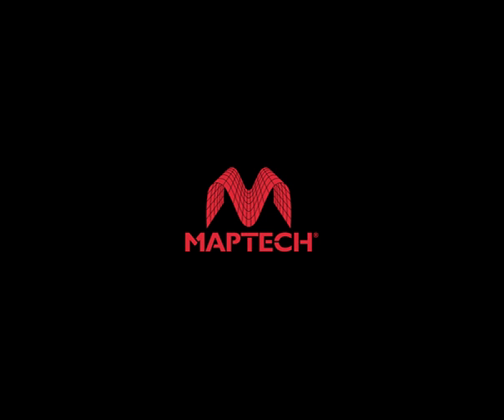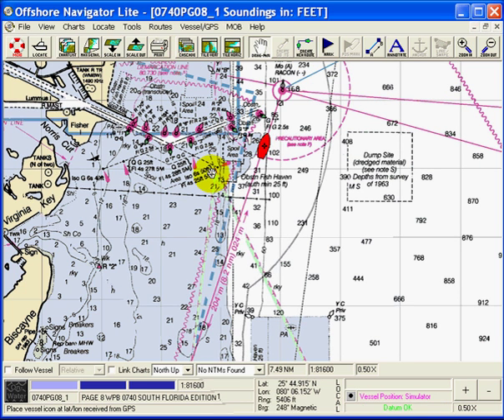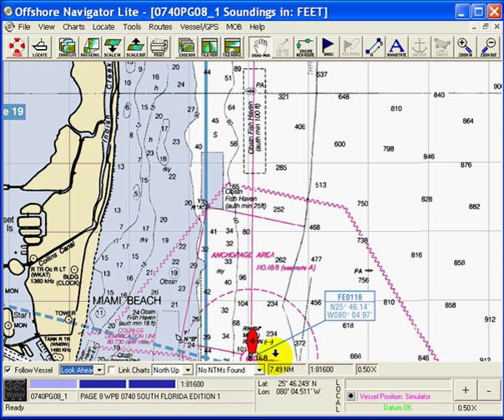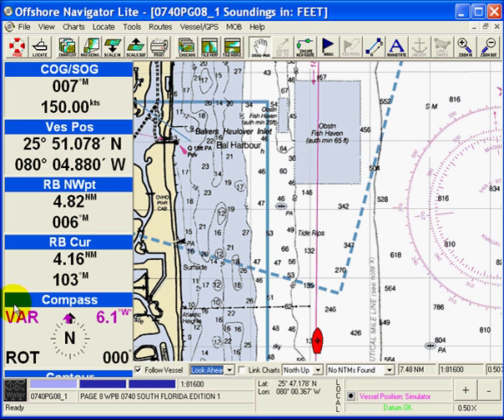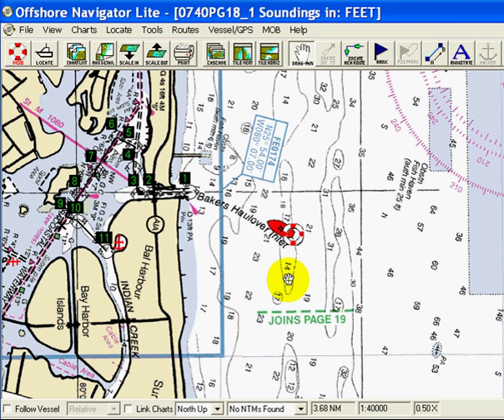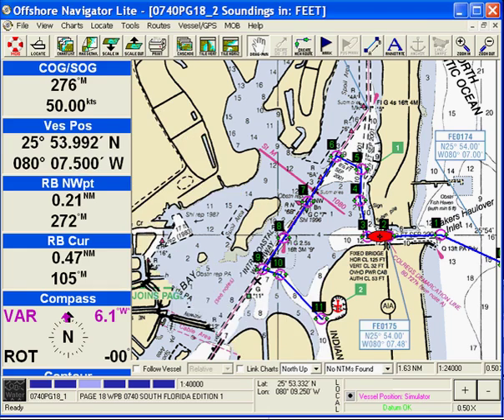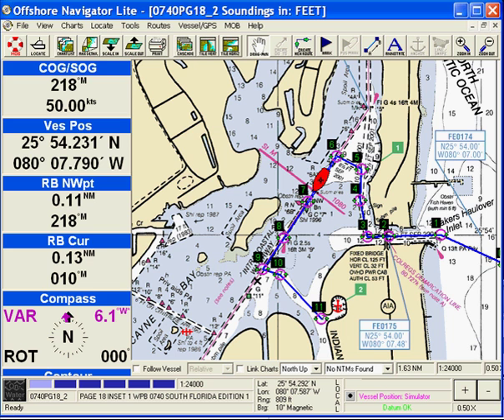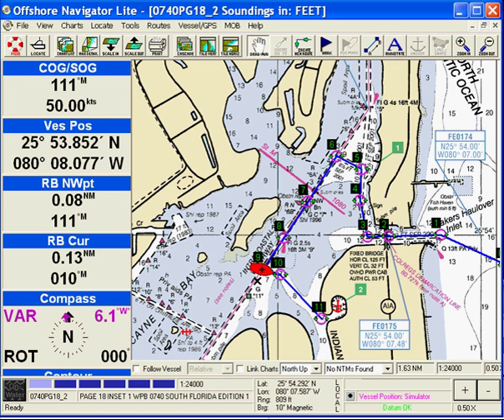Maptech Offshore Nav Part 4 - Live GPS Navigation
Part 4 - Live GPS Navigation
In this fourth video, we demonstrate How to use a GPS receiver for real-time positioning with Maptech's Chart Navigator Viewer, Offshore Navigator Lite, Offshore Navigator, and Chart Navigator Pro 2.0.

This video uses the Offshore Navigator Lite interface for demonstration.